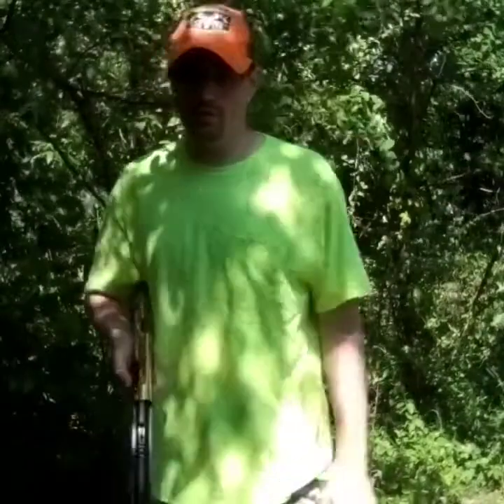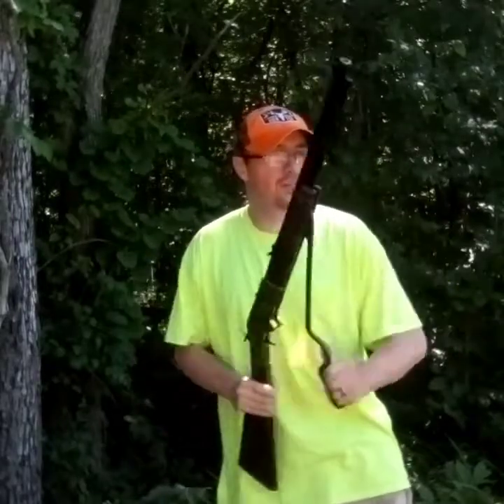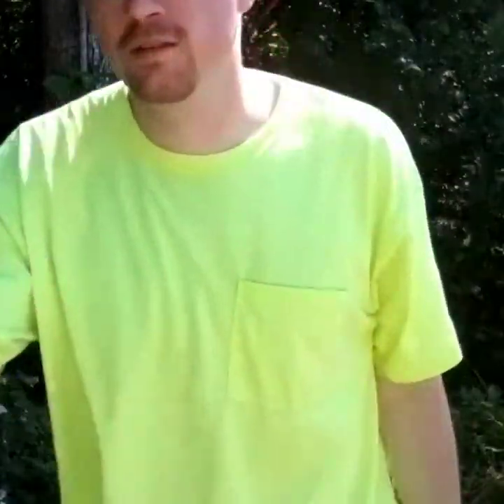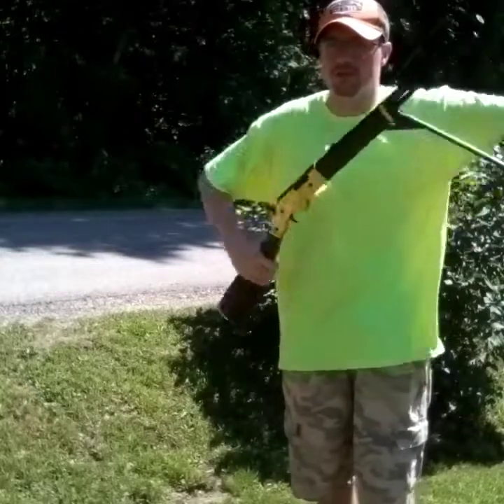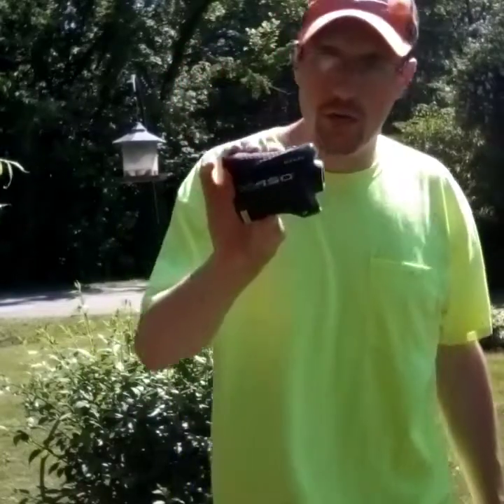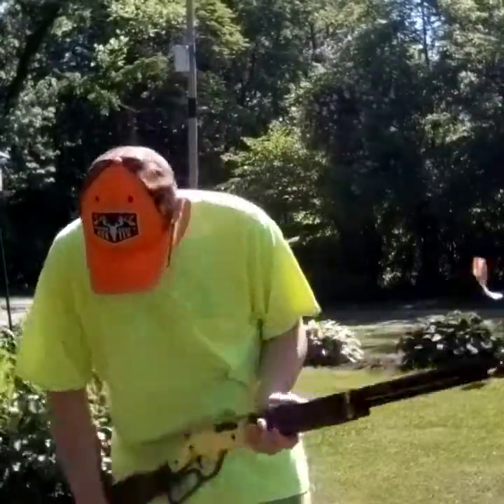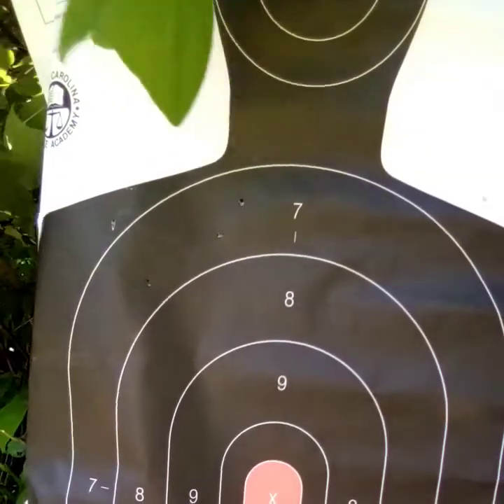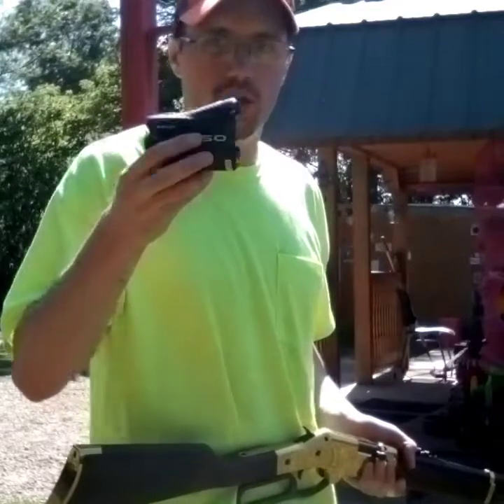LONG RANGE SHOOTING WITH A BB GUN